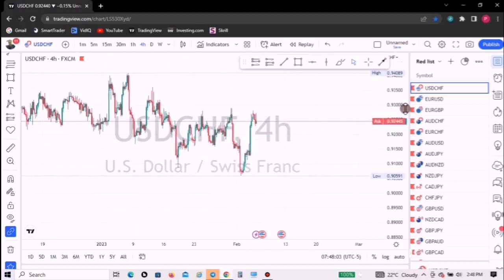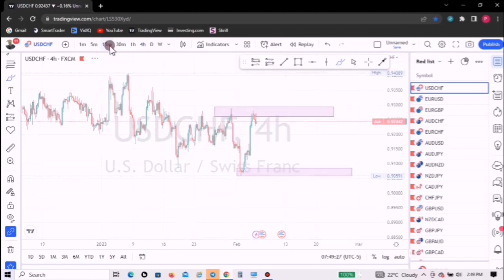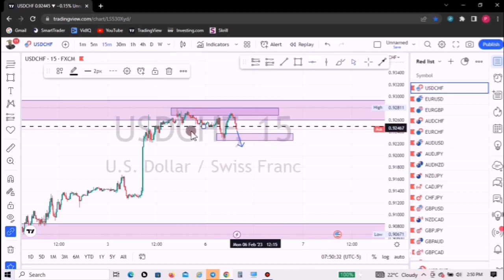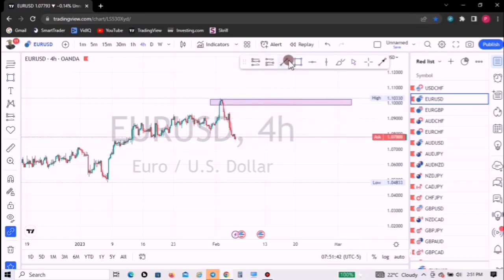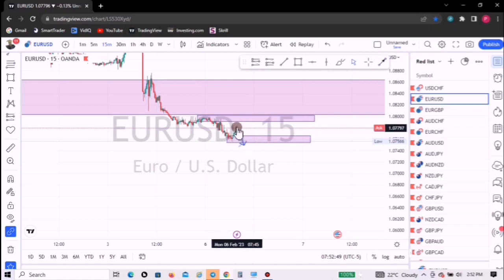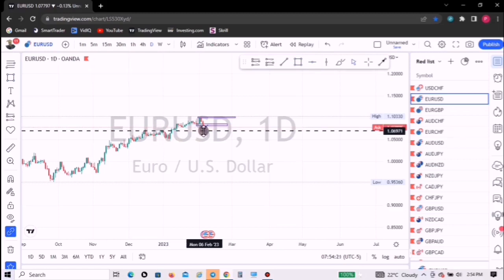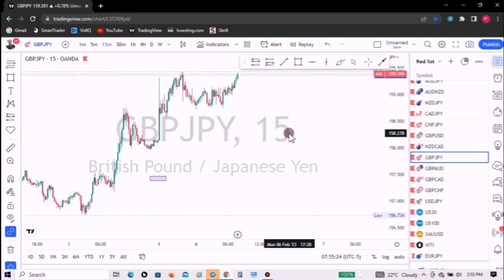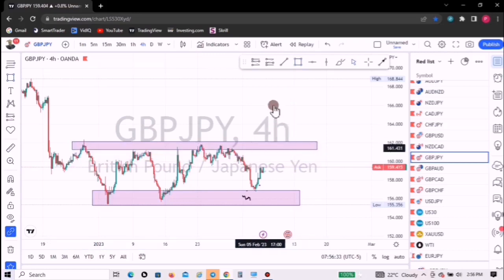The easiest way to identify key levels when analyzing